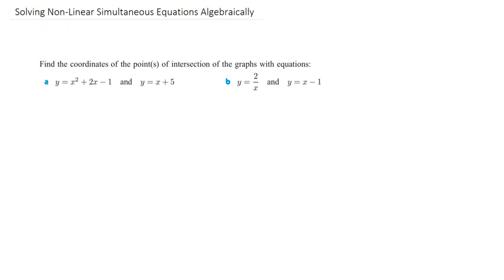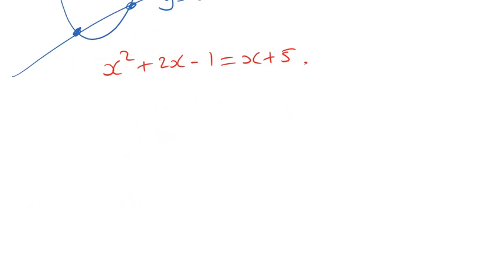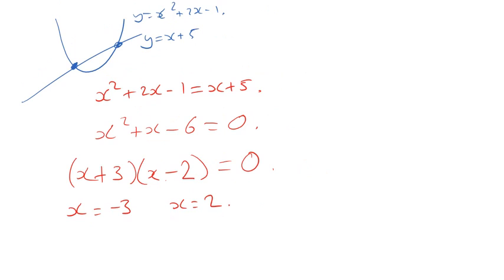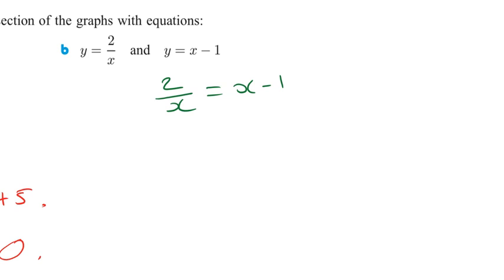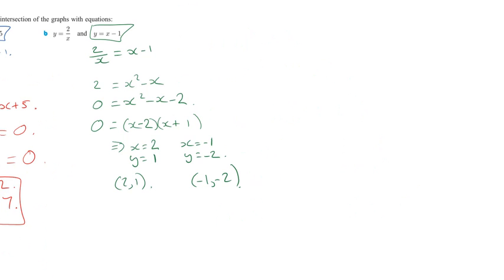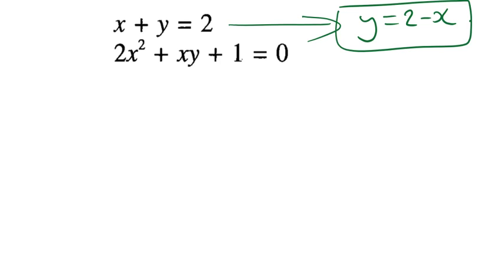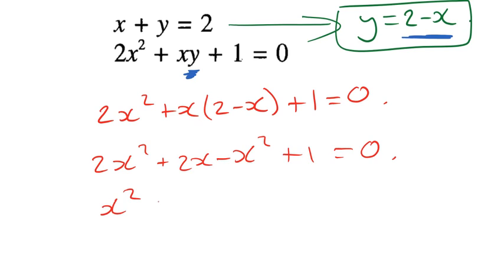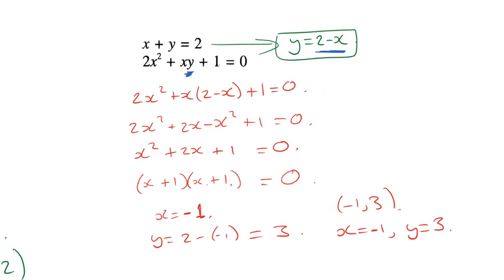Solving Non Linear Simultaneous Equations Algebraically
This video explains how to turn non-linear simultaneous equations into a single equation which can then be solved appropriately (quadratic in these examples).